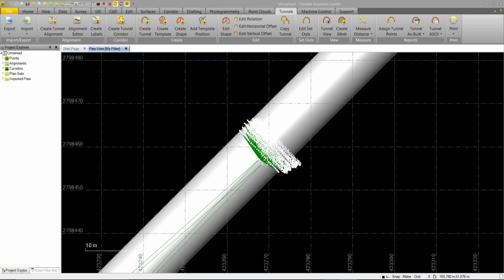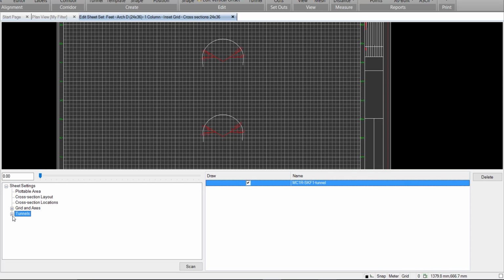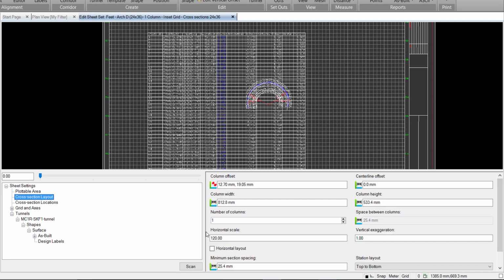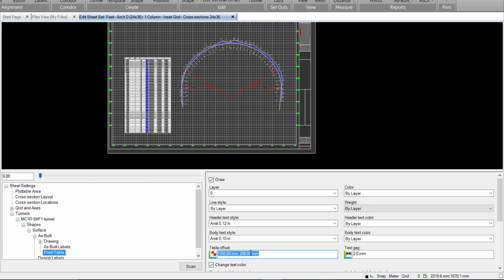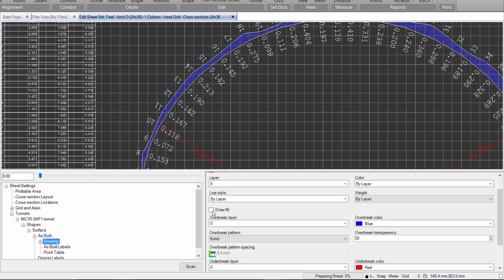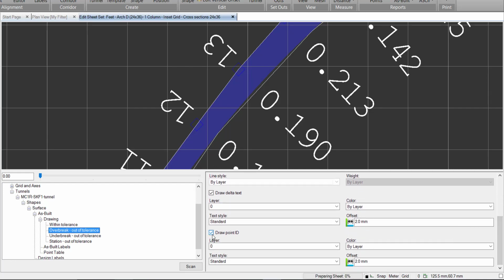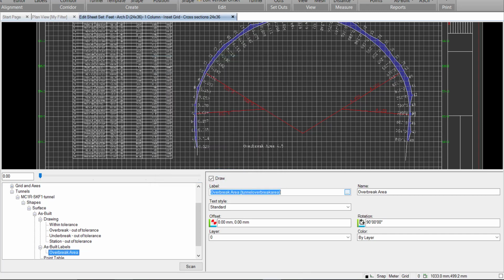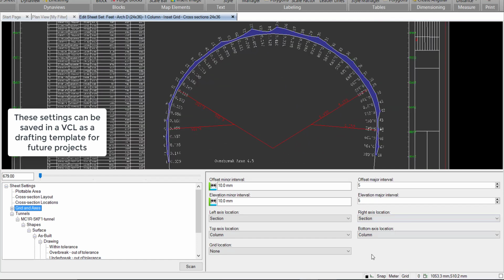Tunneling - 6.4 - Tunnel As-Built Drafting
Learn how to create custom and pre-configured tunnel as-built and geometry reports and how to draft tunnel plan sets.  This is part four of a four part video set for reporting in the TBC Tunneling module, introduced in TBC v4.10.